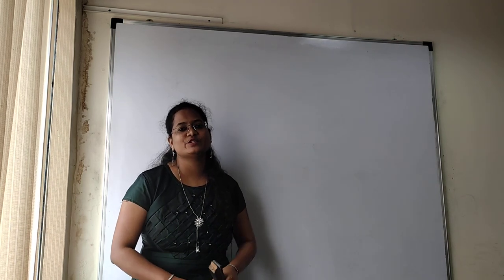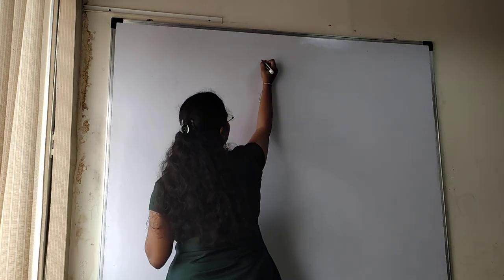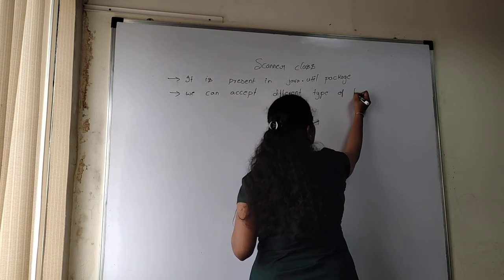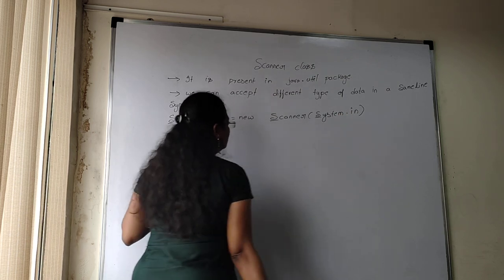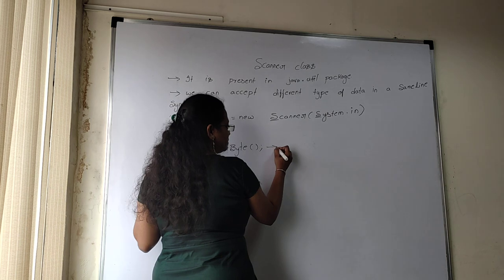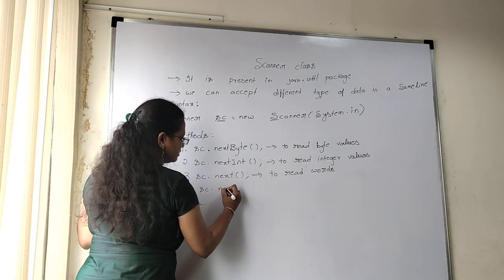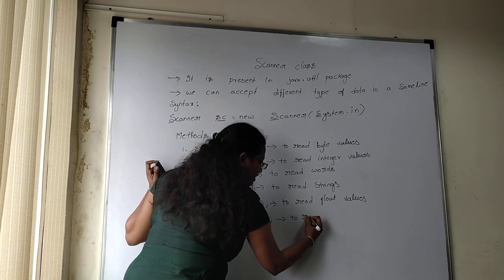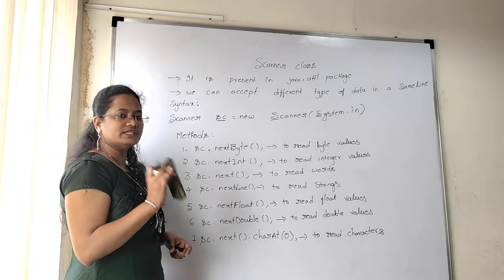SCANNER CLASS | JAVA | CLASSROOM TRAINING | ONLINE TRAINING | PLACEMENT